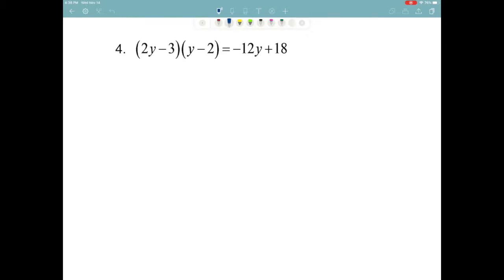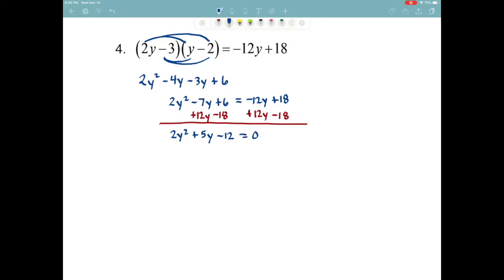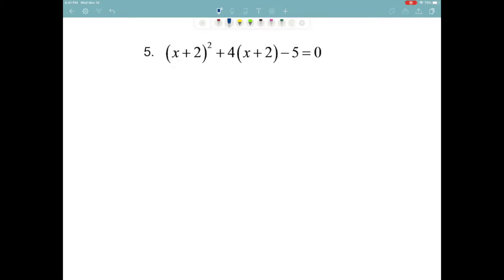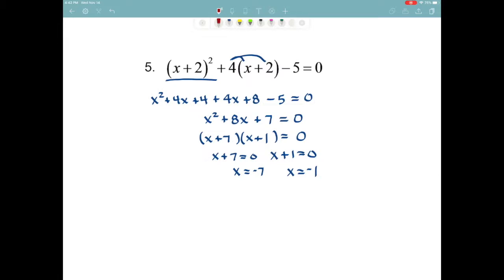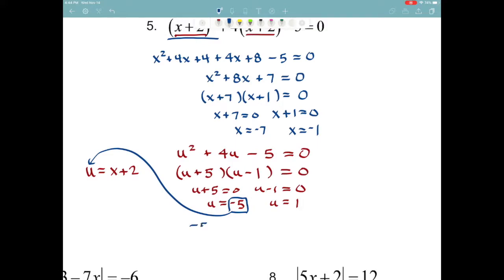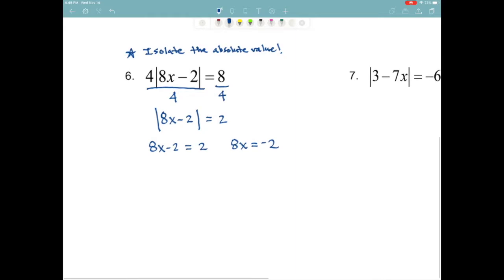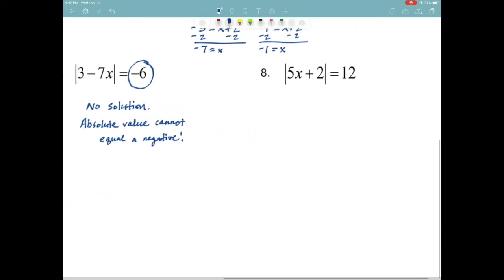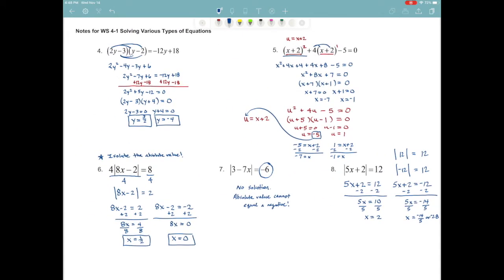4-1 Notes p2 - Solving Various Types of Equations Part 2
Algebra 2, Solving Various Types of Equations